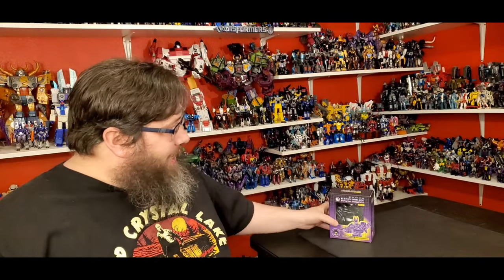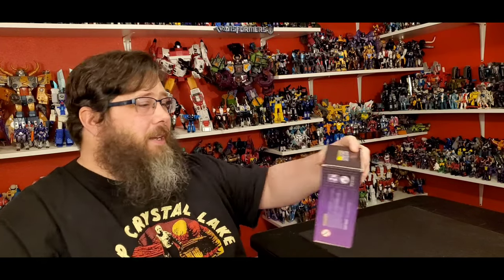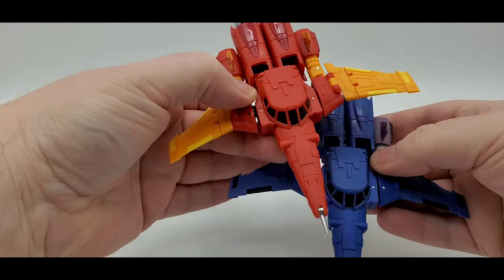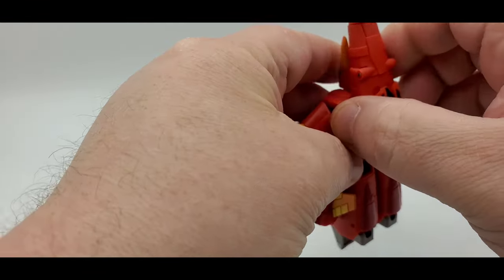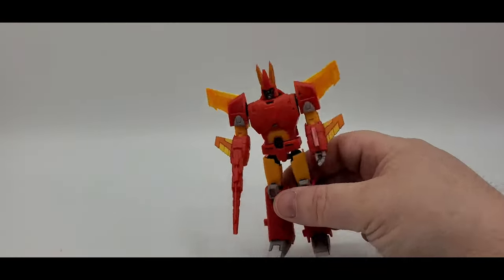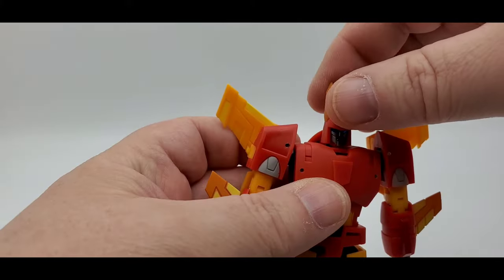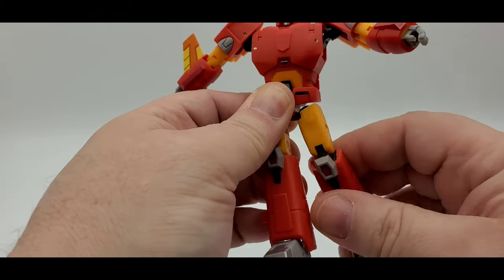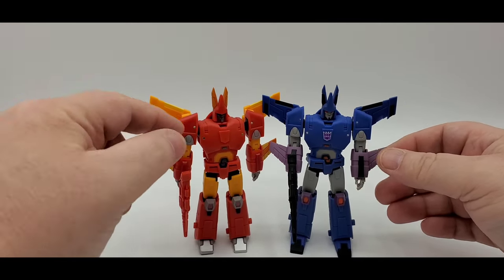Magic Square Legends Scale Space Skimming Transformers Review! (Shattered Glass Cyclonus)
I take a look at the Magic Square Shattered Glass Cyclonus.